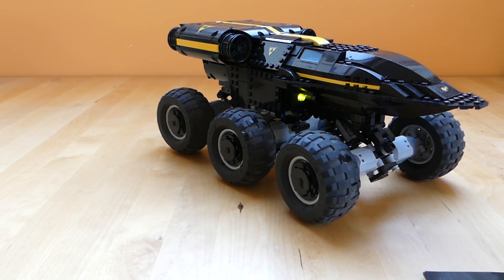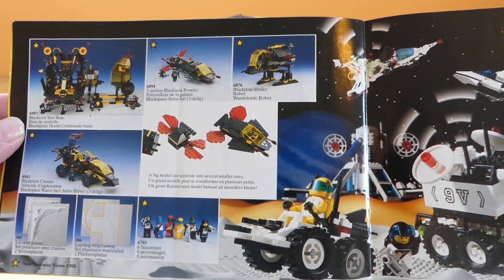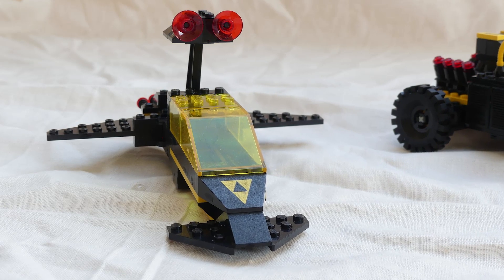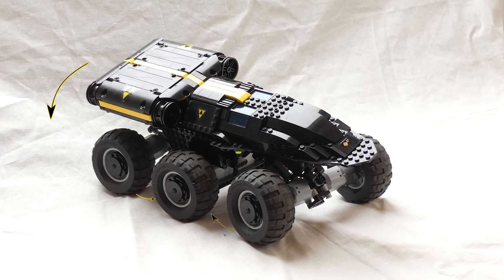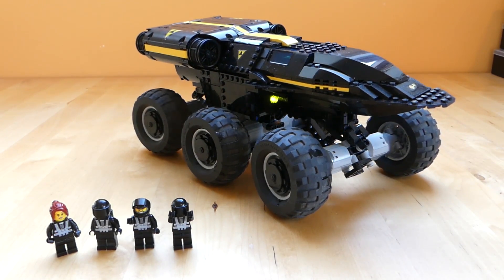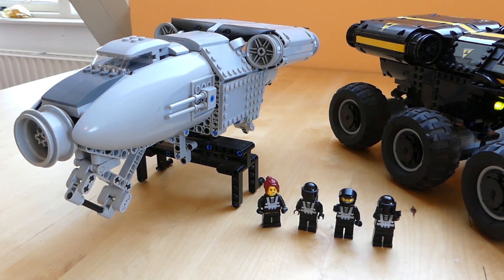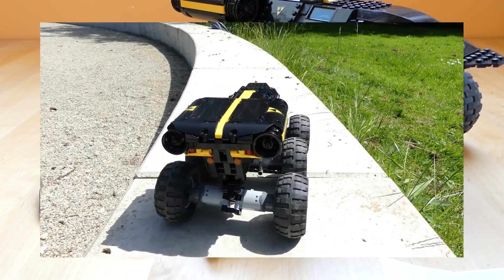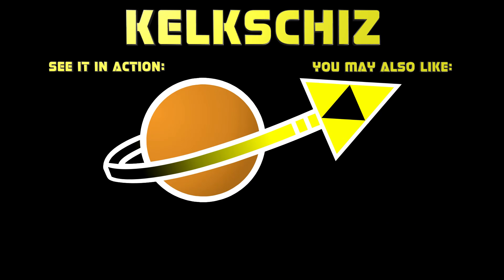MOCtalk Blacktron Scouttrax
Welcome to my MOCtalk video. In it I will talk about my Blacktron Scouttrax MOC.

This is my Blacktron fast Scouttrax. It was inspired by set 6941, which was one of my favorite sets when I was a kid. It is also the first wheeled vehicle I've build since my 'dark age'.  The steering technique that I was trying to recreate was something I had seen on TV. The basic idea is that when a wheeled vehicle goes into a corner, the main cabin will lean into the corner, a bit like a motorcycle. This style of steering has many benefits for high speed vehicles. For one, the g-forces on the driver and passengers are much more pleasant. But it also helps with getting better traction on the road. Normal vehicles that take a corner will experience a fictional sideways force which actually is just inertia. In order for a car to overcome that inertia it has to have enough traction. However a vehicle with the style of steering I used, actually uses that inertia to create additional downforce and traction, thereby increasing the velocity that can be used in a corner. I had a hard time creating something that didn't only function well in theory but also in the real world. At the moment it functions as intended, as you can see in the video. However the level of control and suspension could still be improved, which is why I am building a second version at the moment. On the whole though I am very happy with how this MOC turned out.

This MOCtalk video was made by:
Produced and executed by Kelkschiz.
Camerawork by Gabinio and Depipro.

Images:

The Blacktron symbol on the front of the vehicle and elsewhere in the video was made by David McNeely.

Long Beach Comic Expo 2012 - K.I.T.T. from Knight Rider picture was taken and is owned by Doug Kline from The Conmunity - Pop Culture Geek:

LEGO PF Servo Motor, picture is owned by TLG.
The LEGO Ideas website and the LEGO Catalogs shown in this video are also owned by TLG.